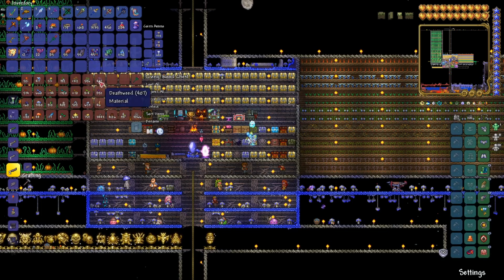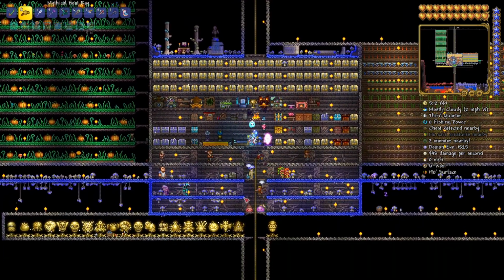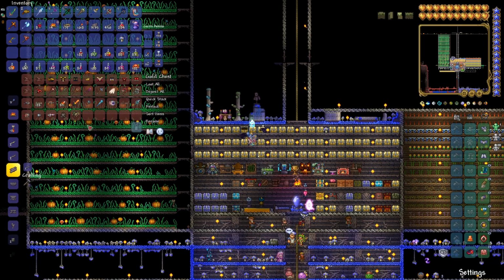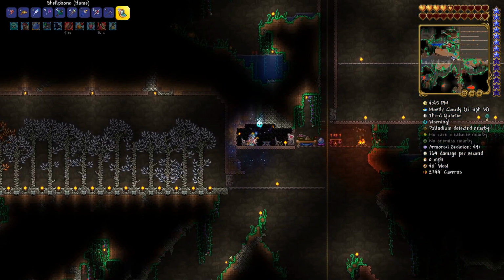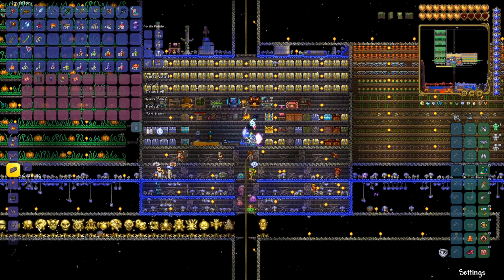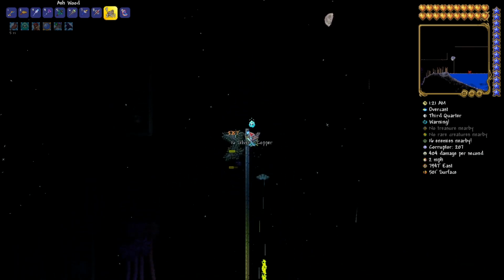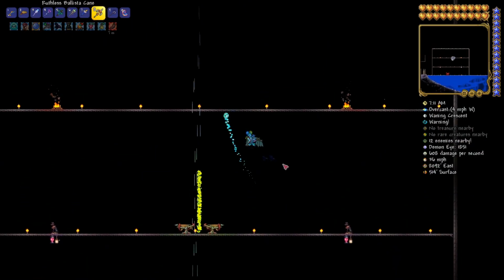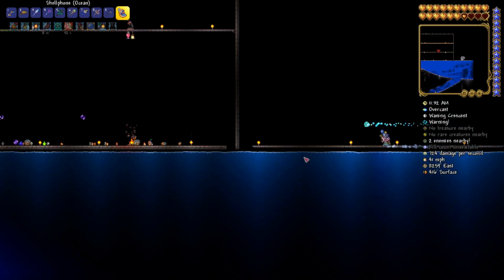There's Always A Biggest Fish | Terraria: Legendary Zenith Mode #131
Credits:
Terraria by Re-Logic

Intro and Outro songs:
The following music was used for this media project:

Intro: (0:00)
Video: (0:15)
Outro: (43:07)